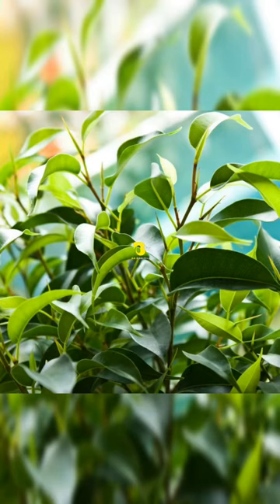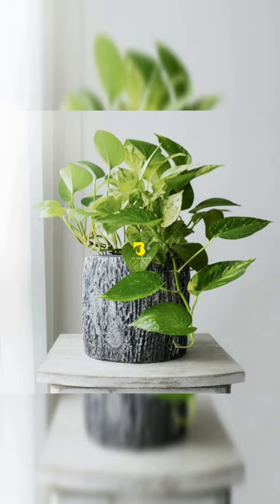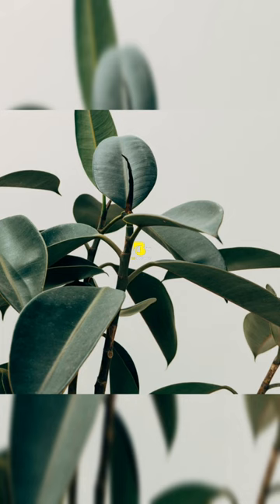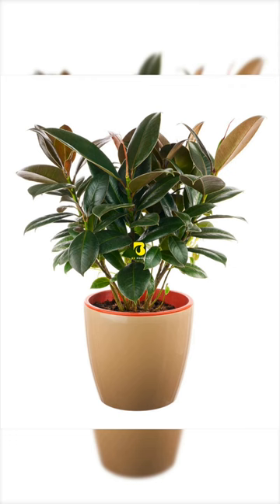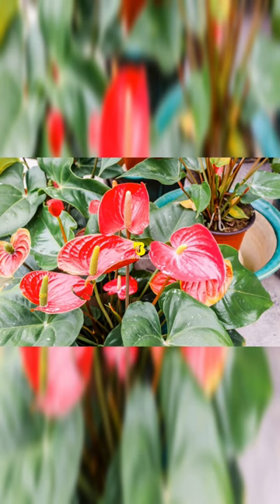BEST AIR PURIFYING PLANTS FOR INDOOR EVER